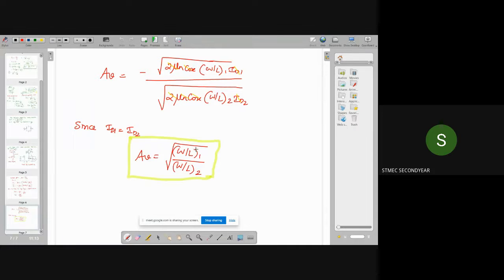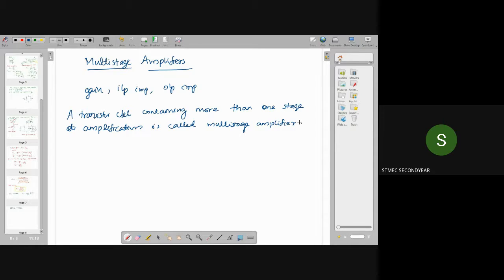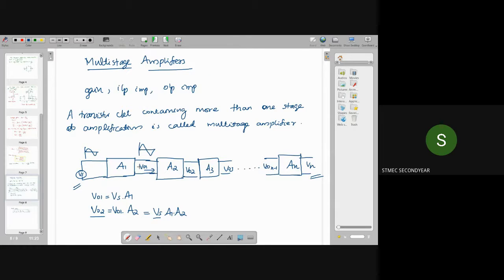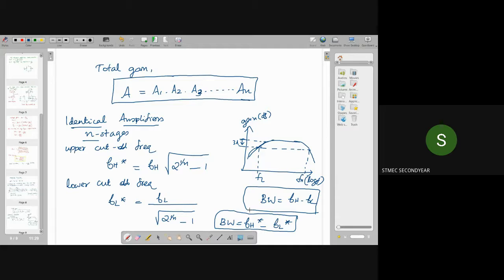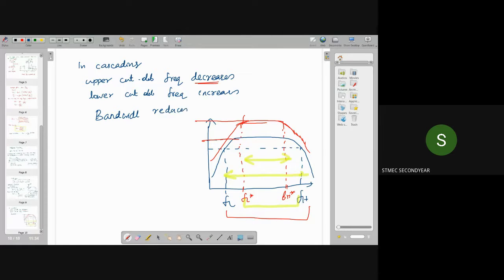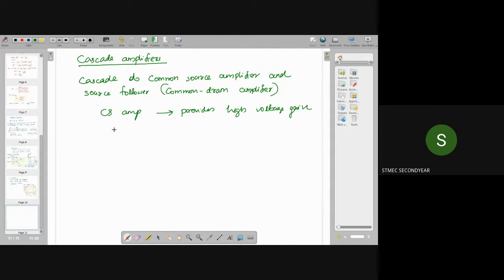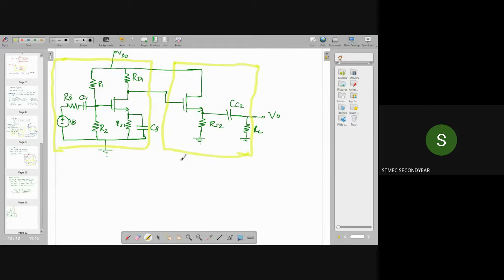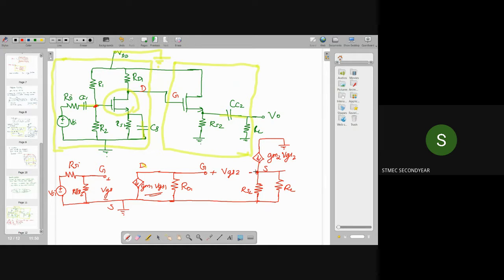STM_EC2_ECT202_Mod4_Part11_03-09-21